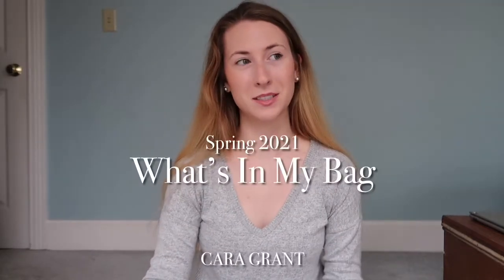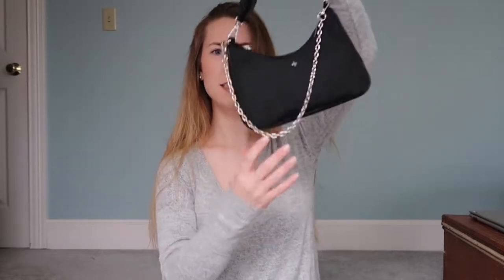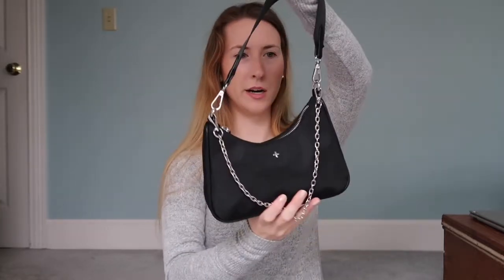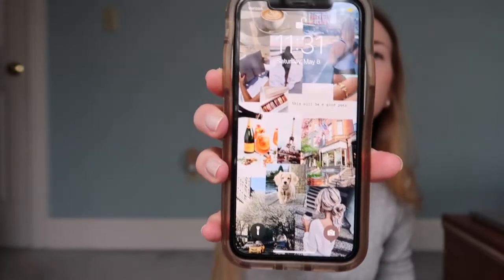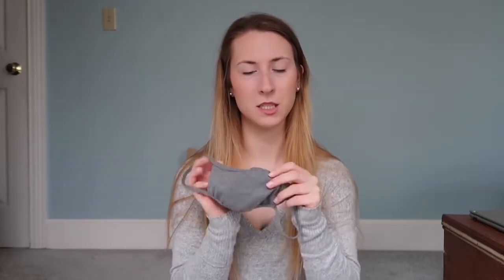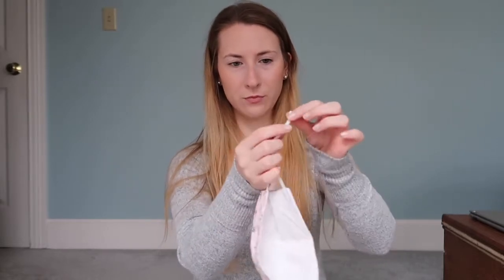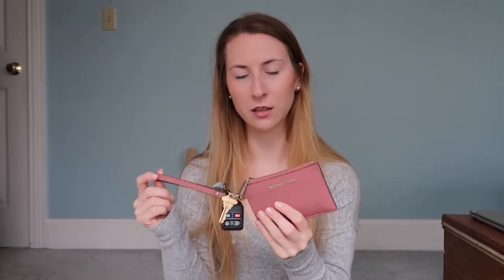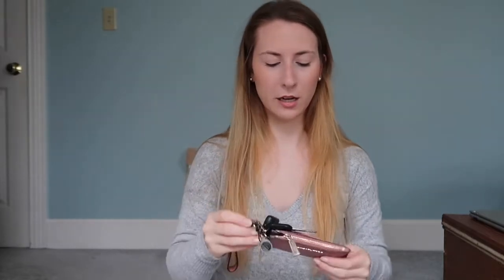WHAT’S IN MY BAG: Spring 2021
Hi everyone! In this video I share what’s in my bag. It’s the Princess Polly version of the Prada 2005 Nylon bag.

xo,
Cara